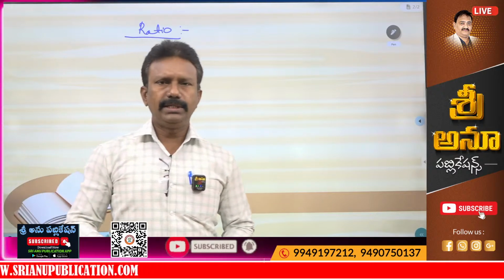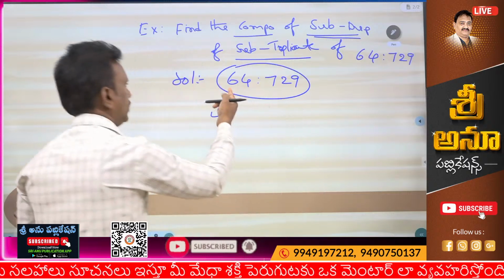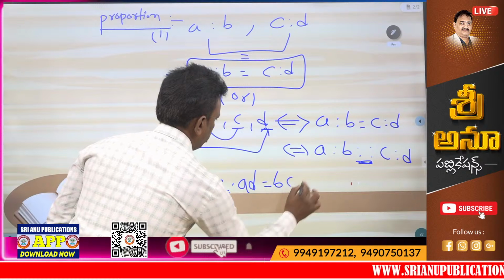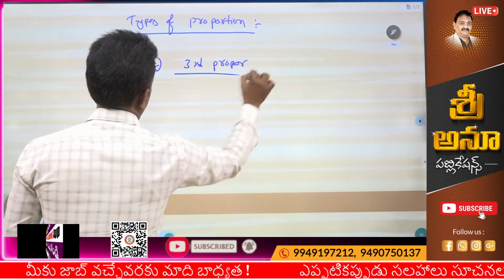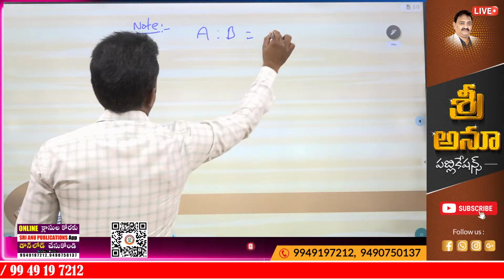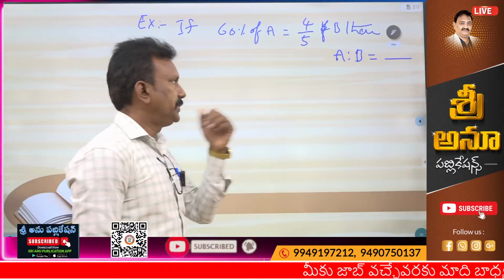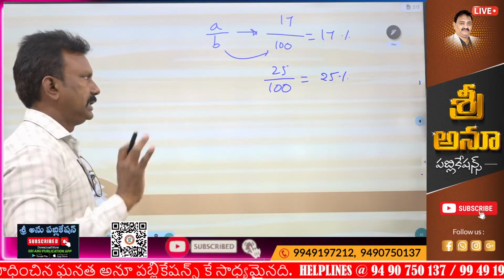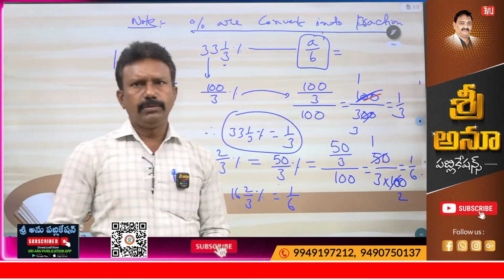🔴 Mathematics (Arithmetic) EM I SA & SGT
మీ SRI ANU PUBLICATIONS డిజిటల్ ఆన్లైన్ క్లాసులను ఉత్తమ ఫ్యాకల్టీ లచే మీకు అందిస్తుంది.. ఆన్లైన్ క్లాసులలో జాయిన్ అవడానికి GOOGLE PLAY STORE నుండి SRI ANU PUBLICATIONS ను డౌన్లోడ్ చేసుకోగలరు.